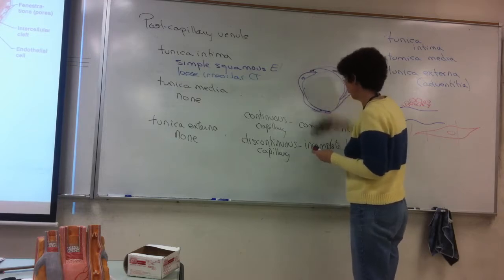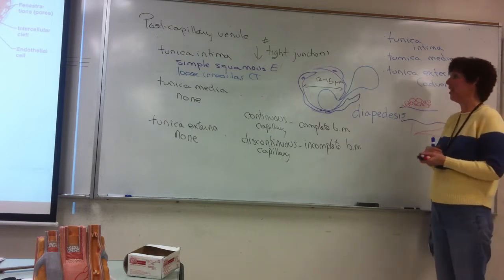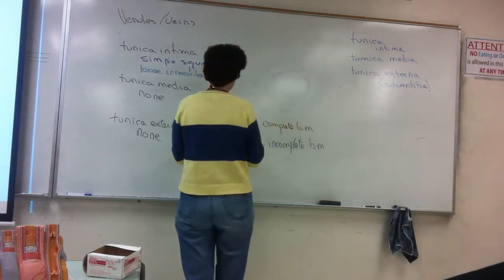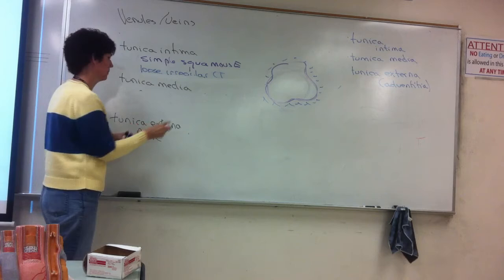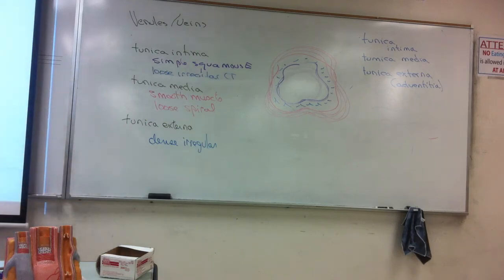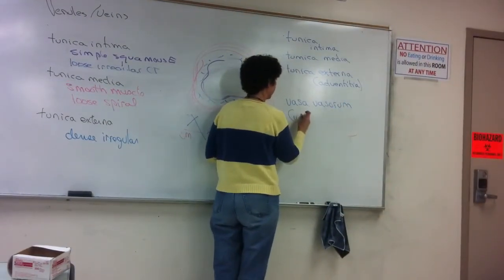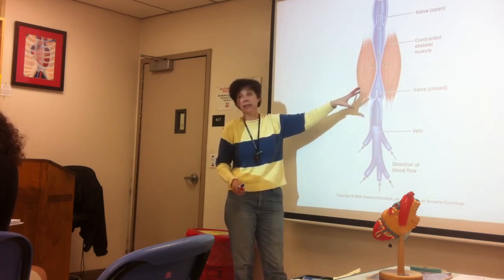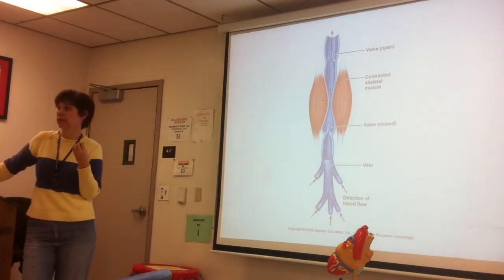Woolsey Bio431 Spring13 2.28.13 Lecture Part 2